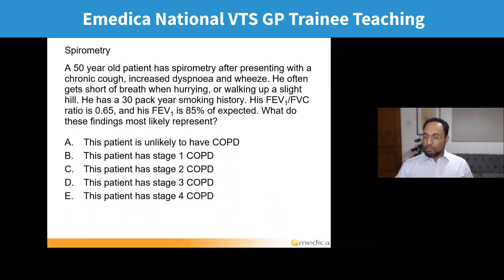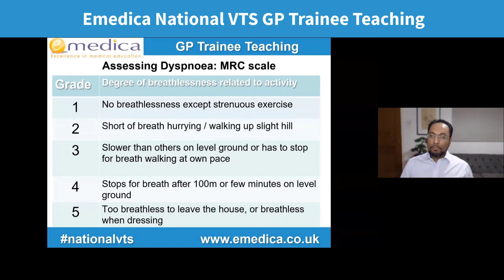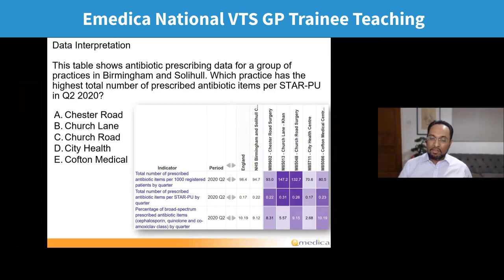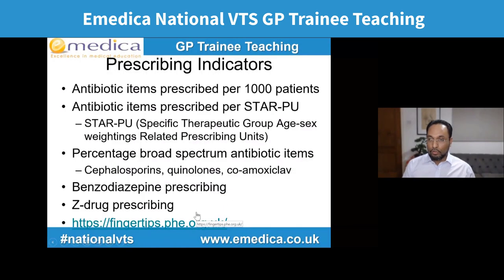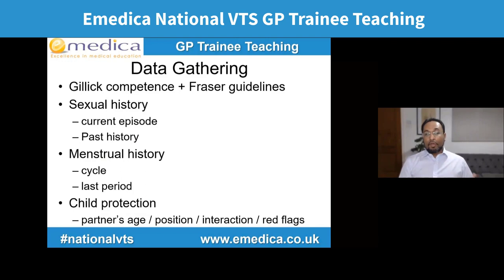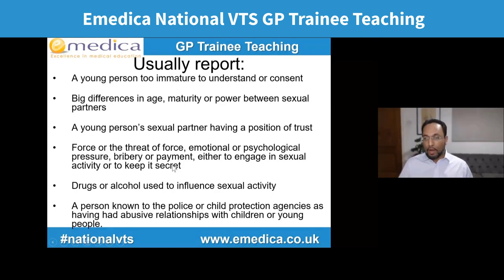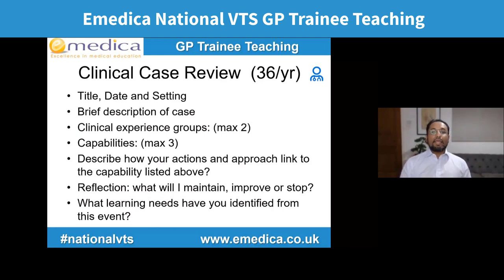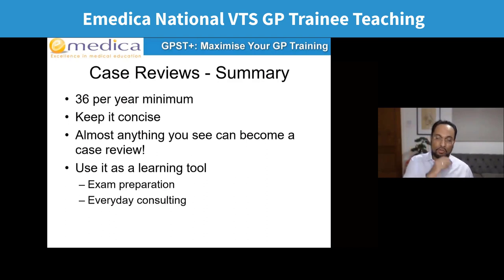GP Trainee Teaching - National VTS 5: AKT, Consultation Skills, E-portfolio - Clinical Case Reviews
Free monthly teaching session for GP trainees in ST1, ST2, and ST3 - open to doctors in any deanery.